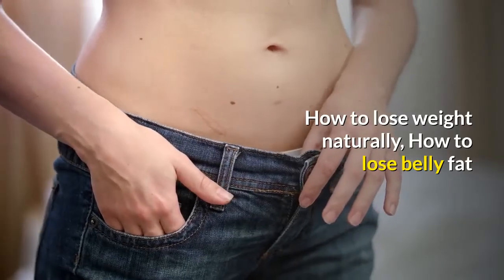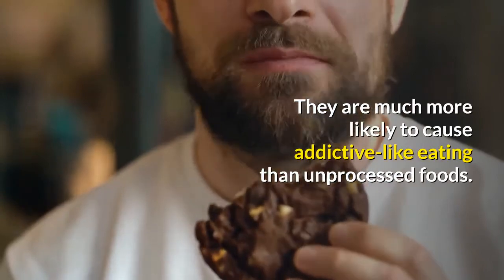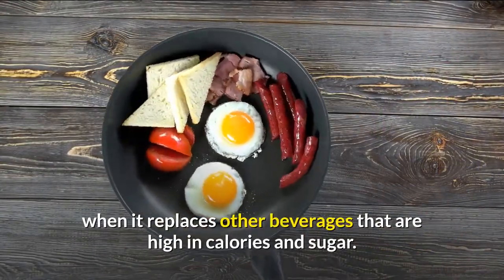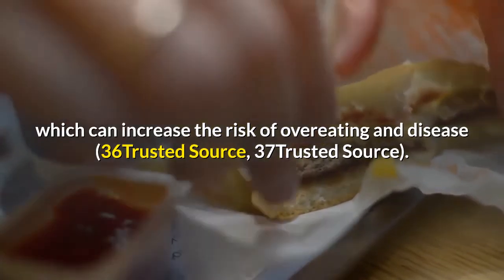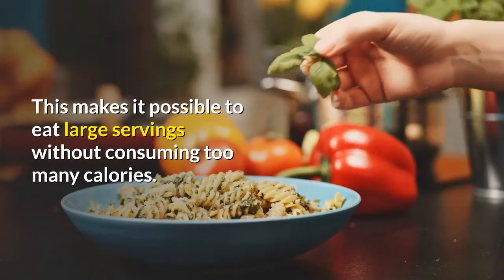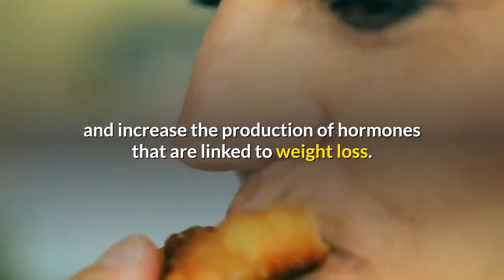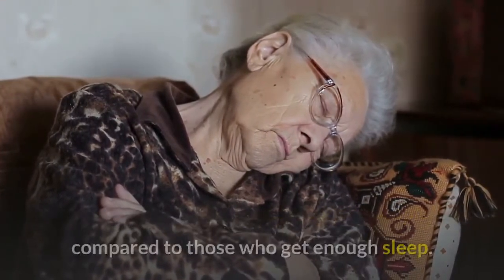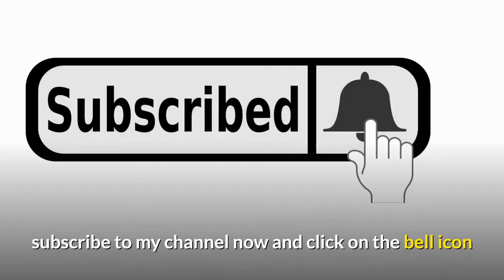How To Lose Weight Naturally/ How To Lose Belly Fat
1 Add Protein to Your Diet
When it comes to weight loss, protein is the king of nutrients.
Your body burns calories when digesting and metabolizing the protein you eat, so a high-protein diet can boost metabolism by up to 80-100 calories per day.
A igh-protein diet can also make you feel more full and reduce your appetite. In fact, some studies show that people eat over 400 fewer calories per day on a high-protein diet.
Even something as simple as eating a high-protein breakfast (like eggs) can have a powerful effect.
2. Eat Whole, Single-Ingredient Foods
One of the best things you can do to become healthier is to base your diet on whole, single-ingredient foods.
By doing this, you eliminate the vast majority of added sugar, added fat and processed food.
Most whole foods are naturally very filling, making it a lot easier to keep within healthy calorie limits
Furthermore, eating whole foods also provides your body with the many essential nutrients that it needs to function properly.
Weight loss often follows as a natural "side effect" of eating whole foods.
3 Avoid Processed Foods
Processed foods are usually high in added sugars, added fats and calories.
What's more, processed foods are engineered to make you eat as much as possible. They are much more likely to cause addictive-like eating than unprocessed foods.
4. Stock Up on Healthy Foods and Snacks
Studies have shown that the food you keep at home greatly affects weight and eating behavior.
By always having healthy food available, you reduce the chances of you or other family members eating unhealthy.
There are also many healthy and natural snacks that are easy to prepare and take with you on the go.
These include yogurt, whole fruit, nuts, carrots and hard-boiled eggs.
5. Limit Your Intake of Added Sugar
Eating a lot of added sugar is linked with some of the world's leading diseases, including heart disease, type 2 diabetes and cancer.
On average, Americans eat about 15 teaspoons of added sugar each day. This amount is usually hidden in various processed foods, so you may be consuming a lot of sugar without even realizing it (15).
Since sugar goes by many names in ingredient lists, it can be very difficult to figure out how much sugar a product actually contains.
Minimizing your intake of added sugar is a great way to improve your diet.
6. Drink Water
There is actually truth to the claim that drinking water can help with weight loss.
Drinking 0.5 liters (17 oz) of water may increase the calories you burn by 24–30% for an hour afterward
Drinking water before meals may also lead to reduced calorie intake, especially for middle-aged and older people.
Water is particularly good for weight loss when it replaces other beverages that are high in calories and sugar.
7. Drink (Unsweetened) Coffee
Fortunately, people are realizing that coffee is a healthy beverage that is loaded with antioxidants and other beneficial compounds.
Coffee drinking may support weight loss by increasing energy levels and the amount of calories you burn.
Caffeinated coffee may boost your metabolism by 3–11% and reduce your risk of developing type 2 diabetes by a whopping 23–50%.
Furthermore, black coffee is very weight loss friendly, since it can make you feel full but contains almost no calories.

These videos are meant to show you ways by which natural remedies can help heal ailments however they come.
i will do my best to make videos that describe treatments that can help the body. My main focus on this channel is exploring and showing ways by which ailments can be treated naturally and also ways by which the body in general can be free of diseases n remain healthy and strong Let's fight this together. i believe you have the strength to overcome
whatever you may be struggling with at this specific moment in time. Never give up. Never surrender. Stay strong.

This video is about ways to lose weight and body fat